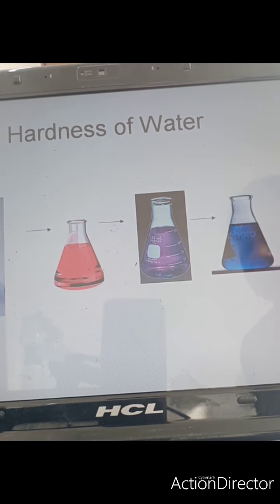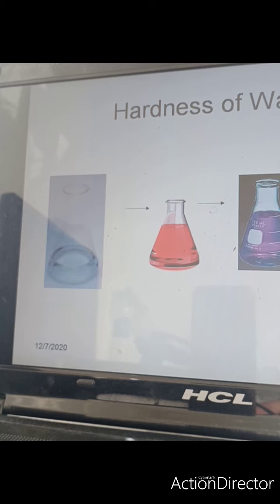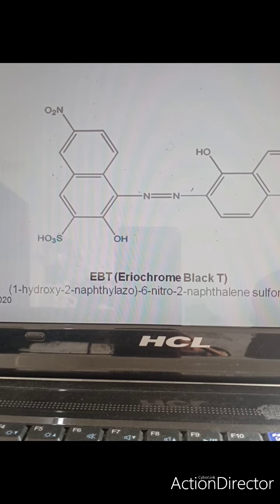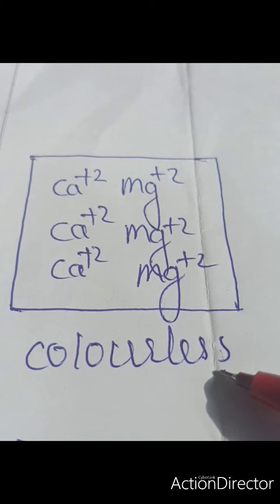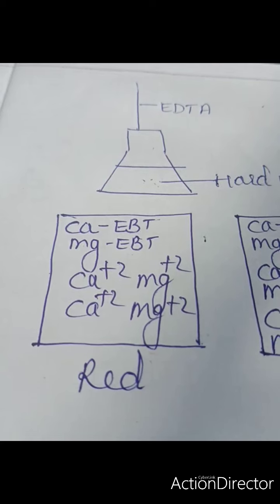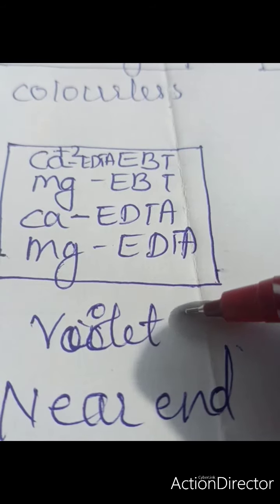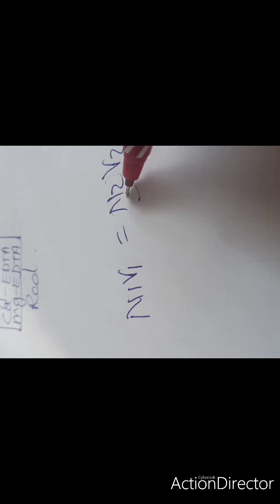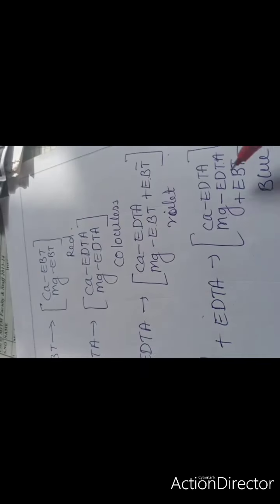Complexometric titrations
complexometric titrations involves use of complexing agent as standard solution and indicators. colour of the complex will tell the end point.